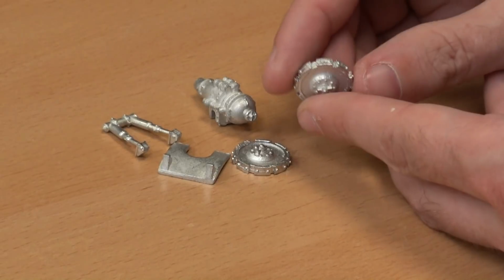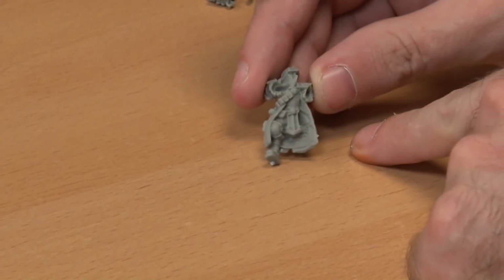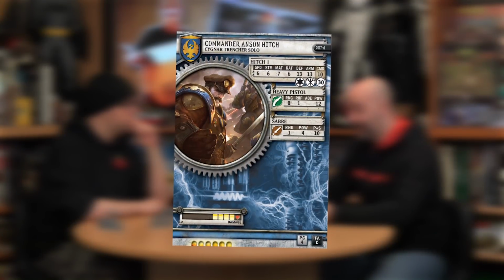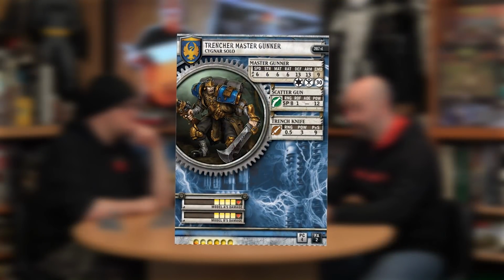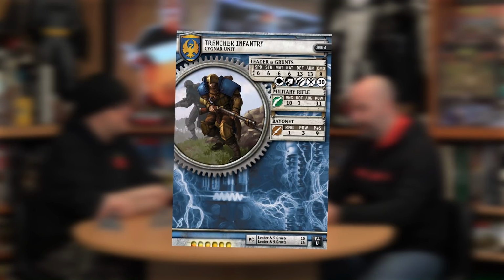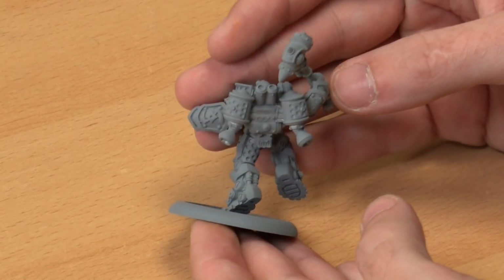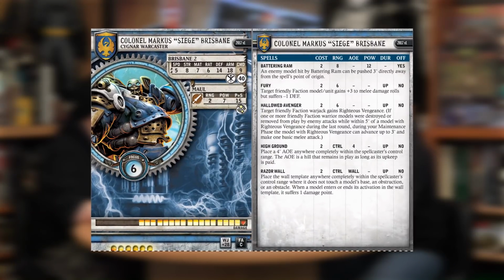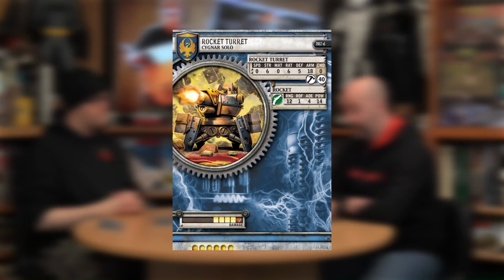Warmachine Unboxing: Cygnar Trenchers Theme Force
This week we have an epic build for John as he and Justin unbox the Cygnar Trenchers Theme Force set for Warmachine from Privateer Press.

This set contains 20 models in total consisting of:

Commander Anson Hitch
Patrol Dog
Trencher Cannon Crew
2 Trencher Infantry Rifle Grenadiers
Trencher Infantry Officer & Sniper
Trencher Infantry Unit
Trencher Master Gunner
 The guys talk about the stats and abilities of the Trenchers and then John introduces his pick of additional units he would add to create a 50 point list.

 Do you like John's picks or would you go a different direction?